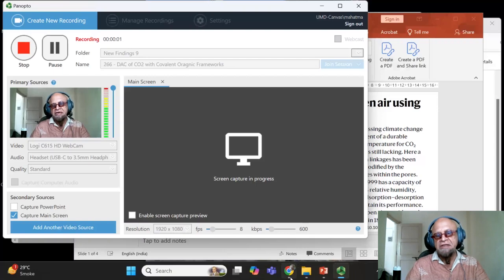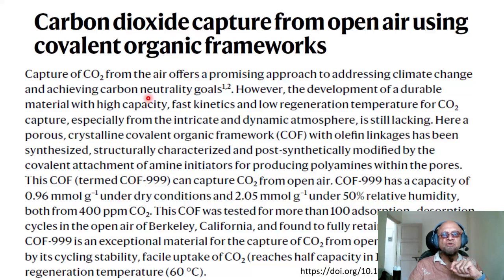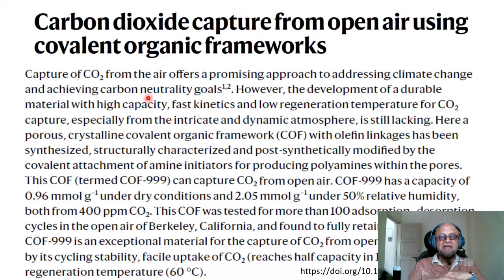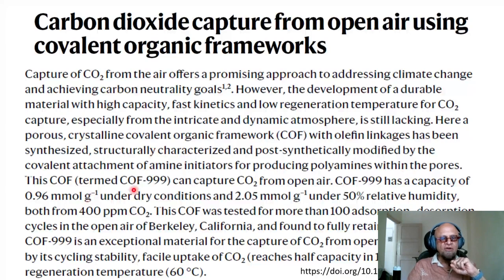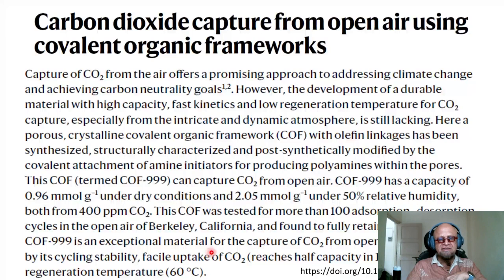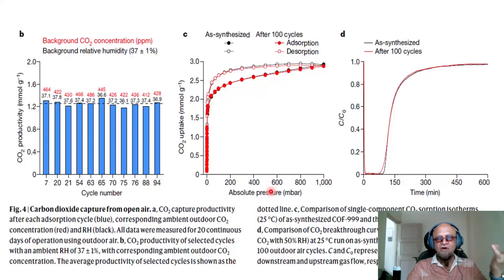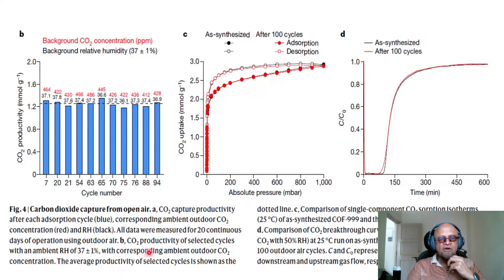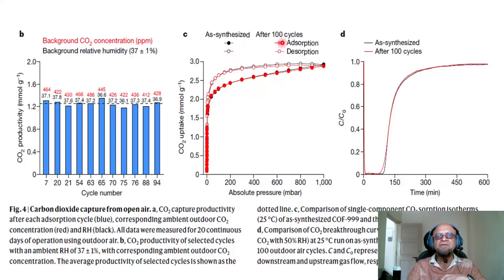25 Direct Air Capture of CO2 with Covalent Oragnic Frameworks